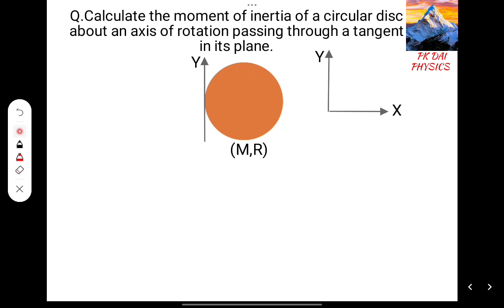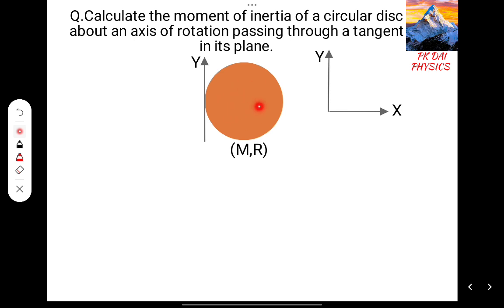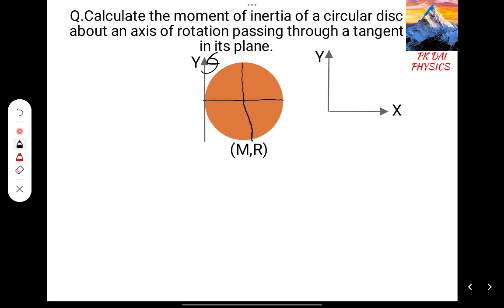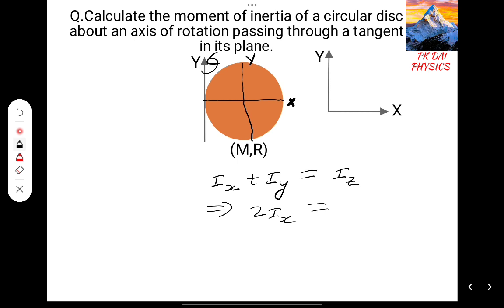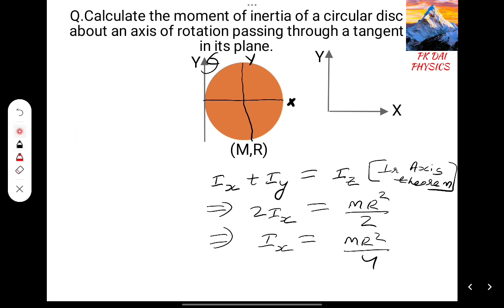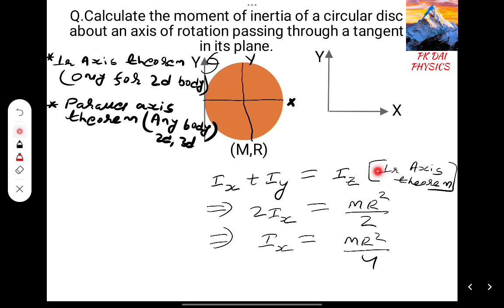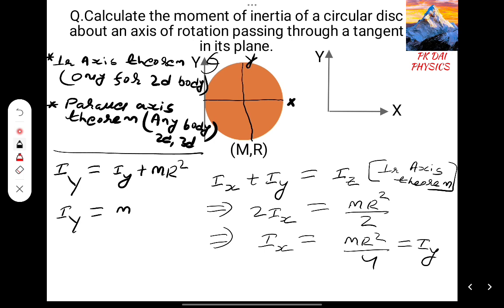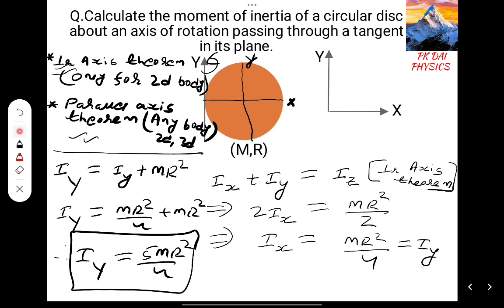Moment of inertia I Application of parallel axis and perpendicular axis theorem II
Moment of inertia of a disc about an axis passing through the tangent in its plane I Application of parallel axis and perpendicular axis theorem II